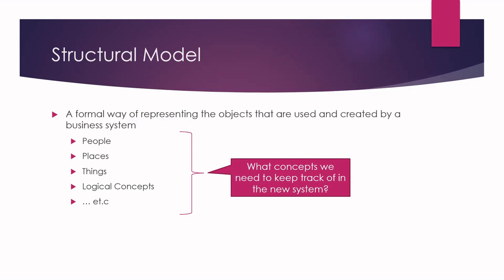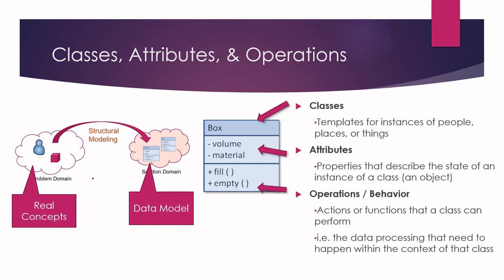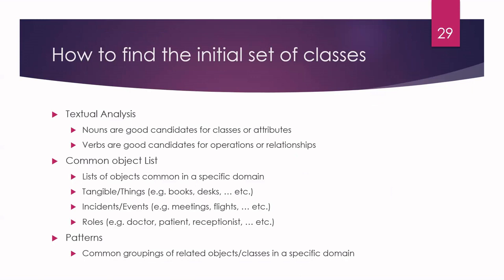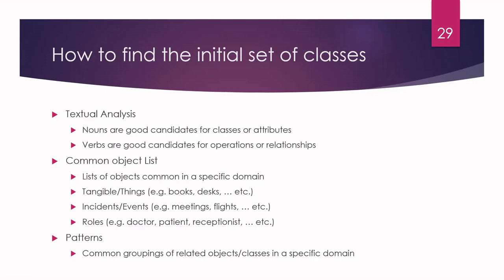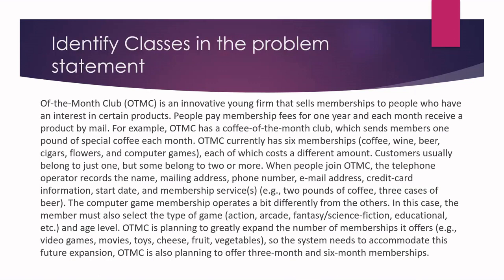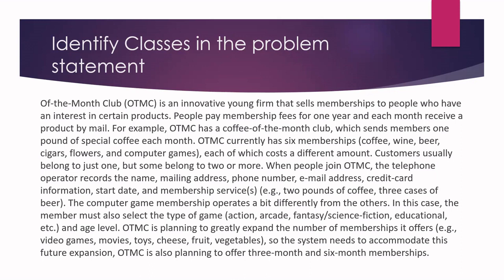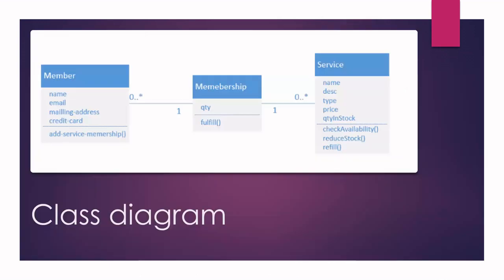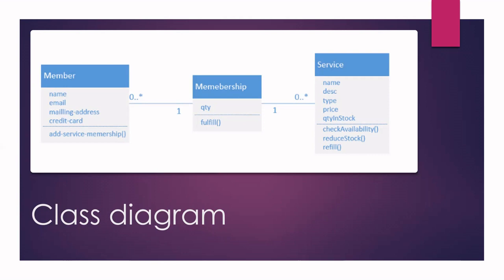[W7.S3.5] SDLC and Example 5